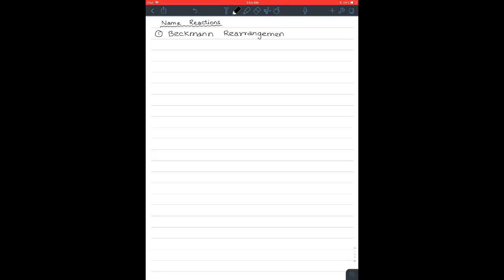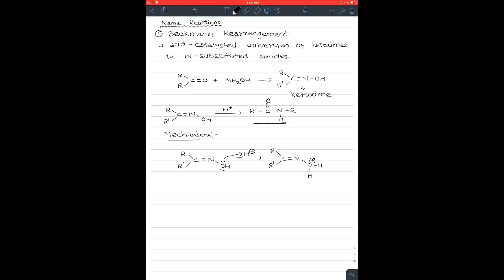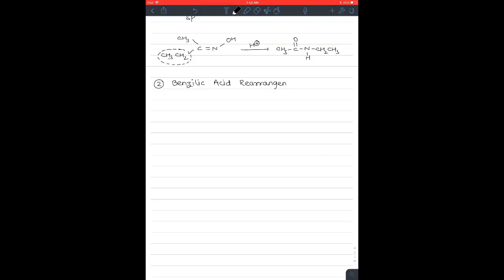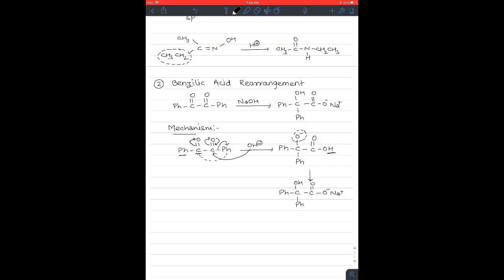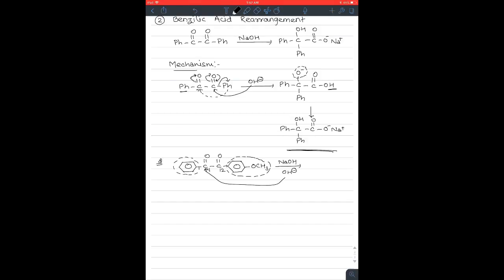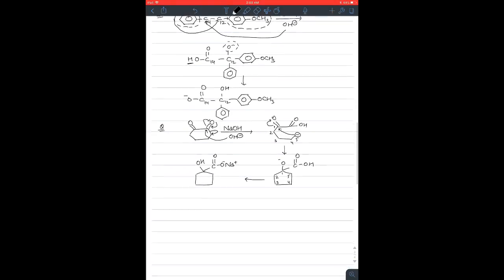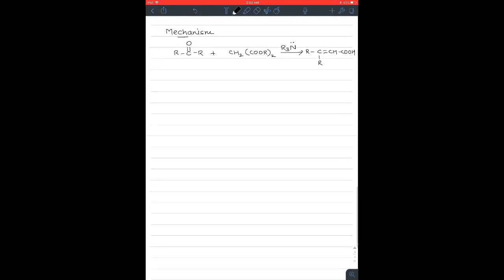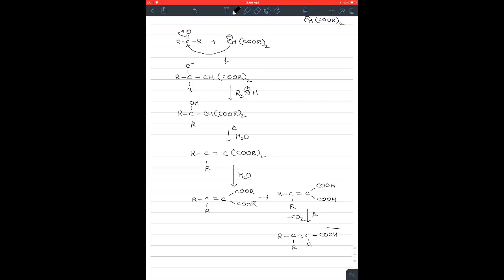Name reaction of carbonyl compound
In this video I will be discussing about Beckmann rearrangement, benzilic acid rearrangement and knoevenagel reaction.